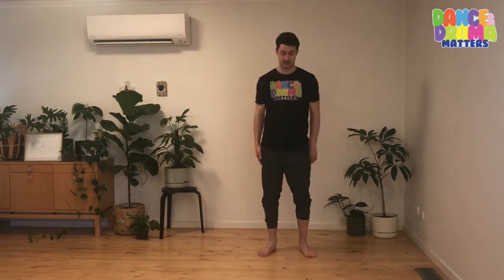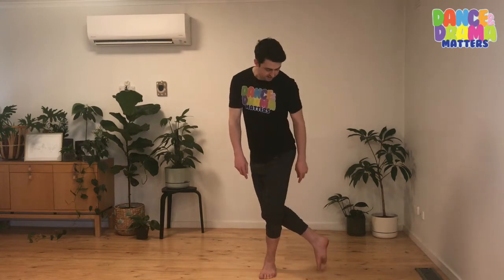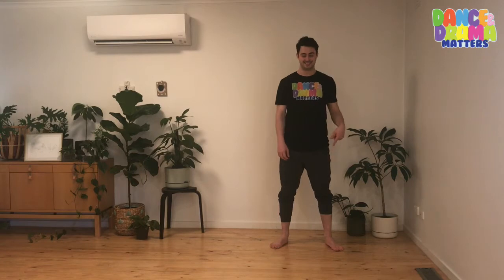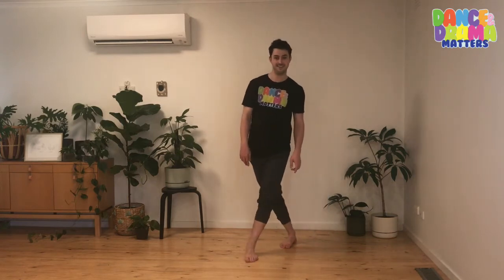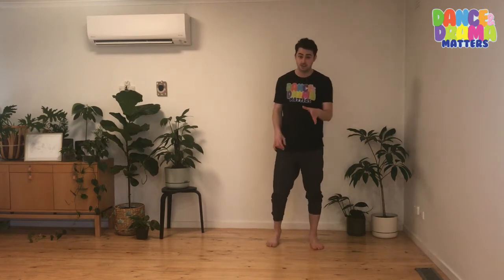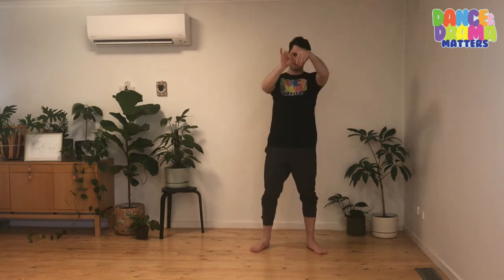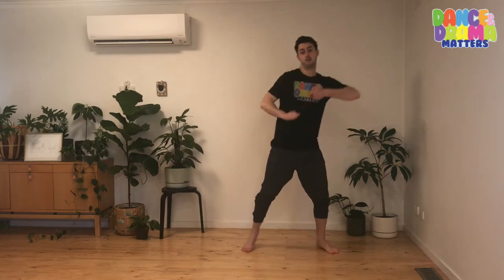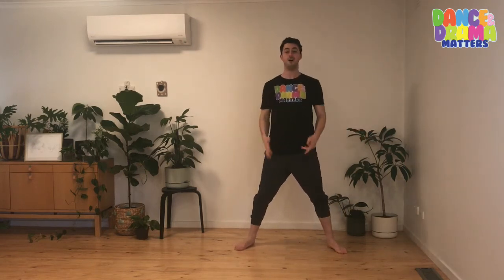Year 5 End of Year Dance | Part 3 | Giants By Dermot Kennedy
Watch this dance lesson with Mr Johns and learn the dance moves to the third part of the dance.

Musician: Jeff Kaale

Artist: Dermot Kennedy